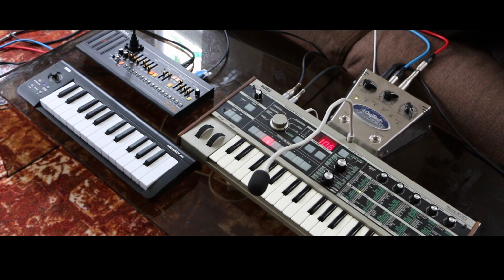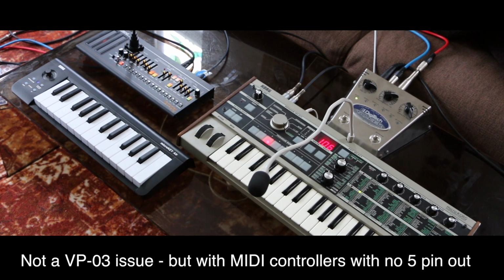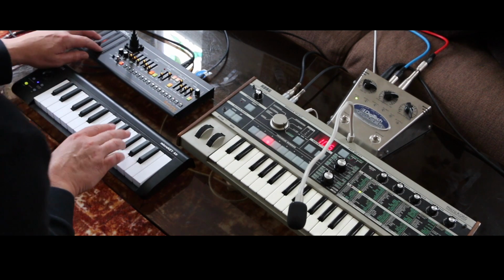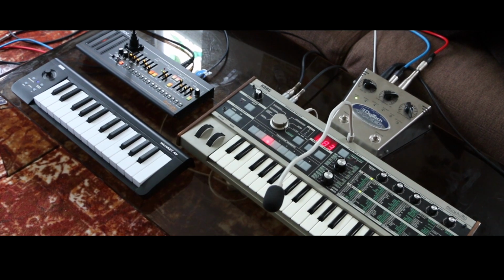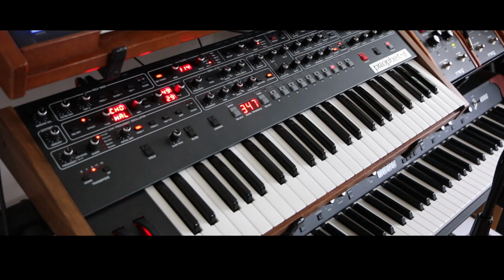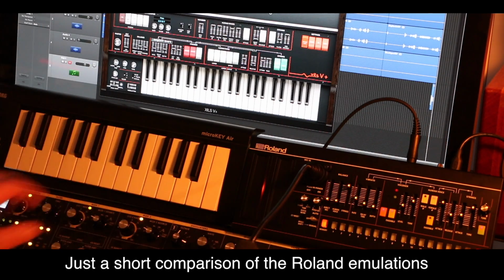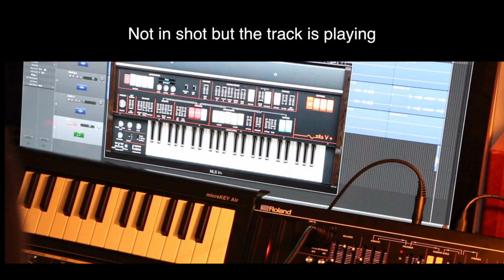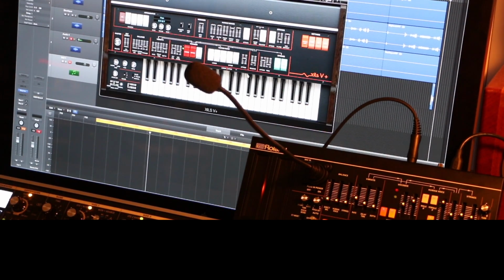Vocoder Roundup - Roland Boutique VP-03, MicroKORG, Xils V+, Digitech Talker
A look at some vocoding options:

Dedicated FX - Digitech Talker
Synth with Vocoder - MicroKORG
'Vintage' Vocoder - Roland Boutique VP-03
Software - Xils-Lab V+

1:43 General observations and comments
4:52 Roland Boutique VP-03
7:02 MicroKORG 37
11:37 Digitech Talker
13:22 XIls vs Boutique
15:53 Xils-Lab V+
19:56 Just the sounds